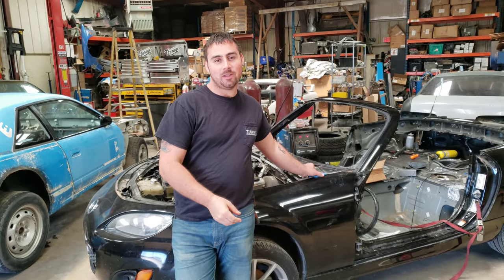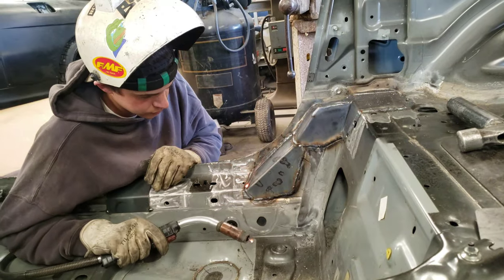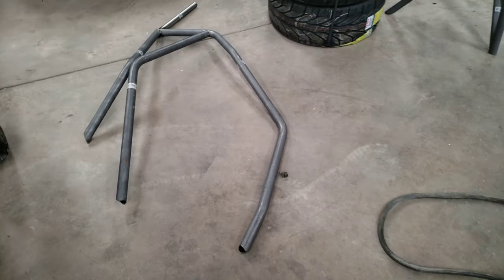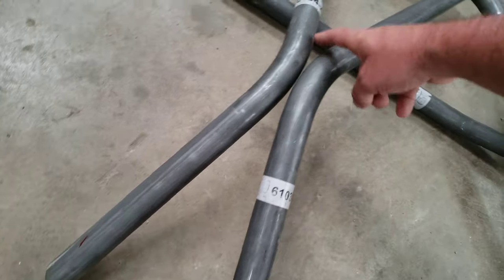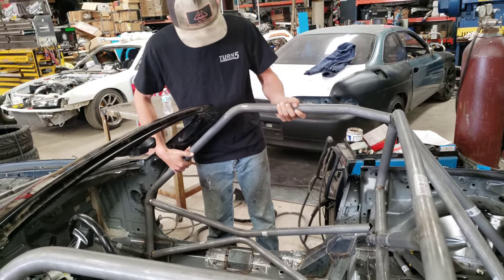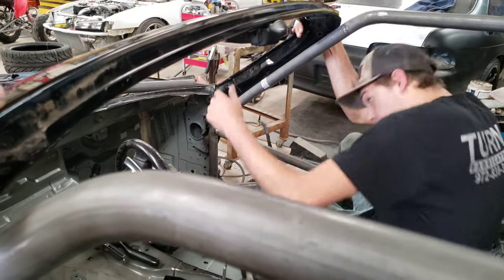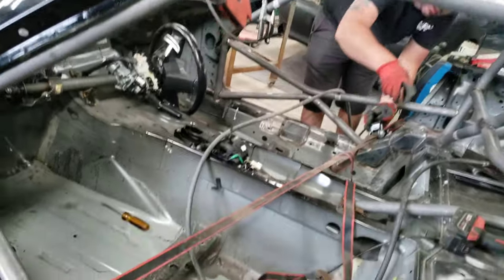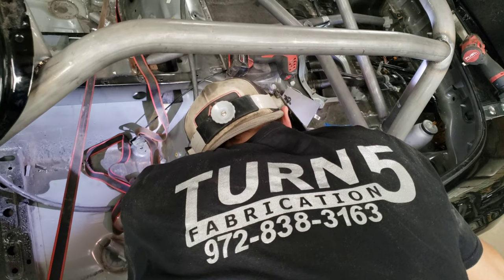Miata cage kit install at Turn 5 Fabrication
Installation of a miata cage kit. Came bent and notched ready to weld